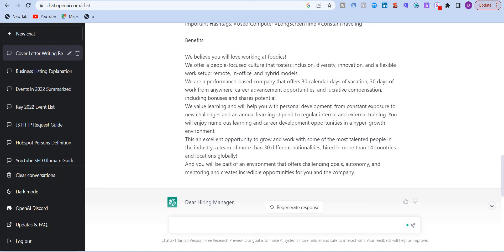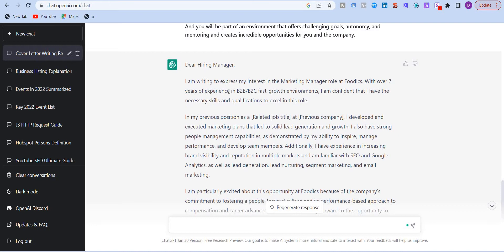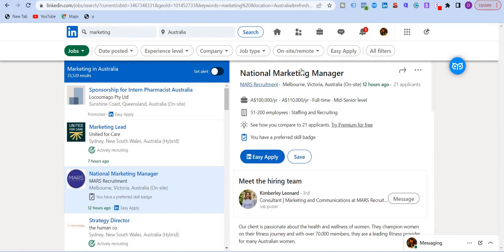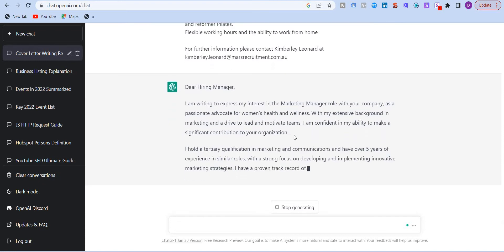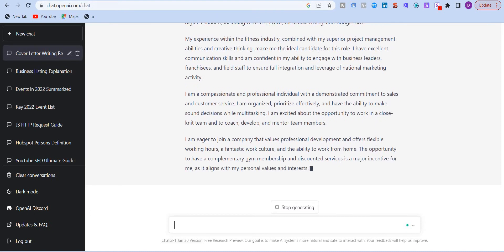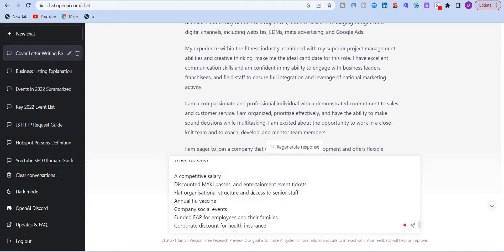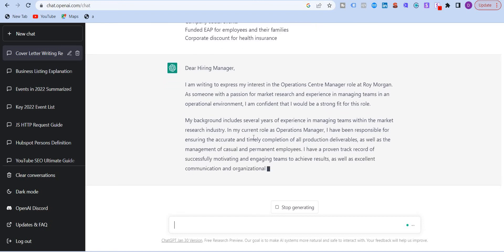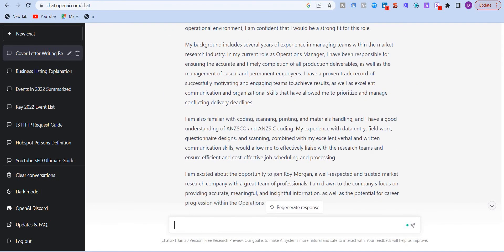Write a Cover Letter using ChatGPT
Watch me write a beautiful cover letter using ChatGPT in under 30 seconds.